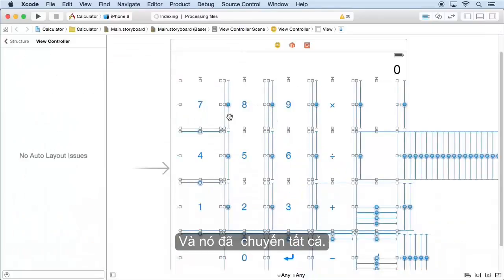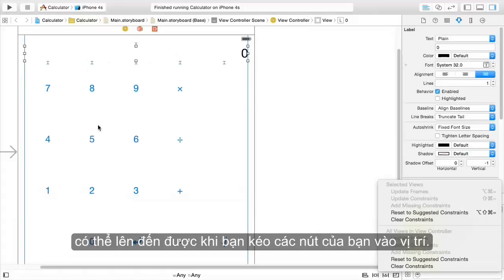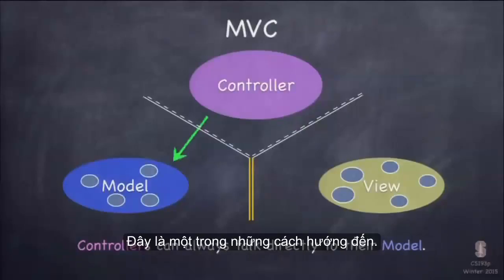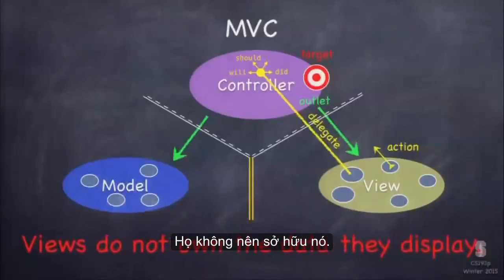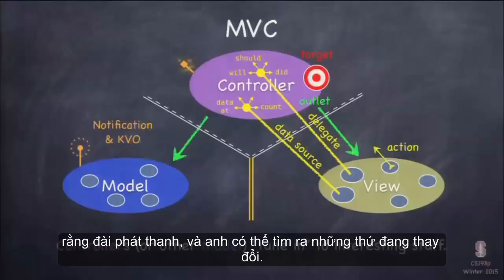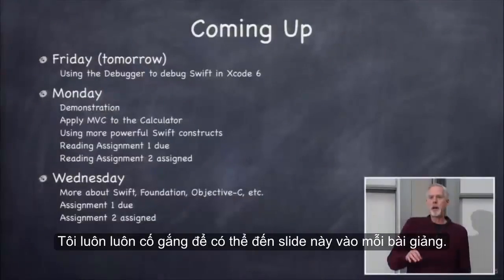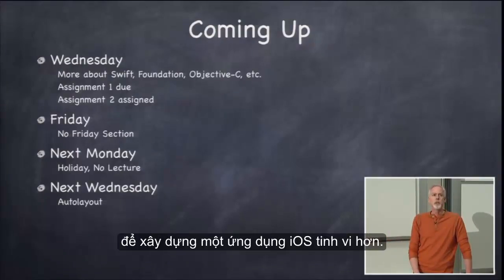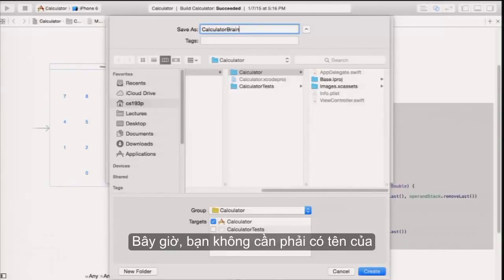NHÓM 11 : CHUYÊN ĐỀ 3 - BÀI TẬP TUẦN 5 - PHỤ ĐỀ TIẾNG VIỆT(30p)